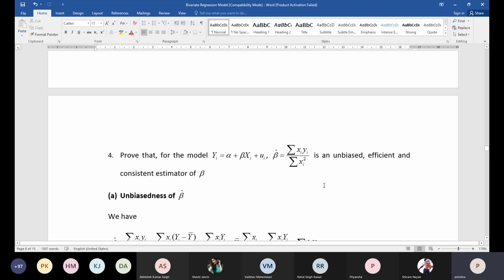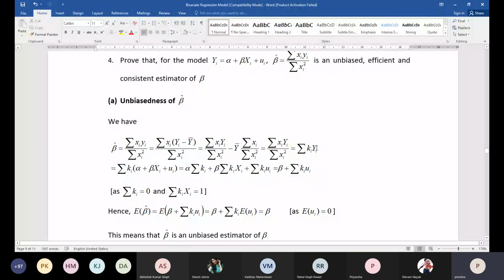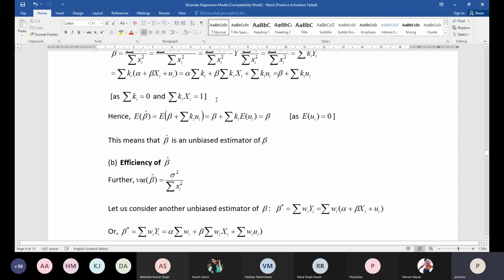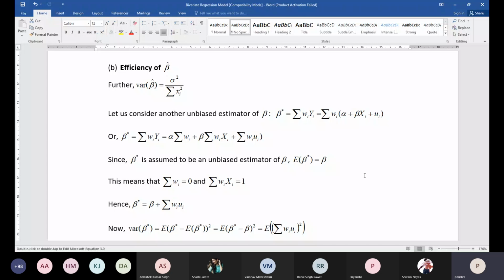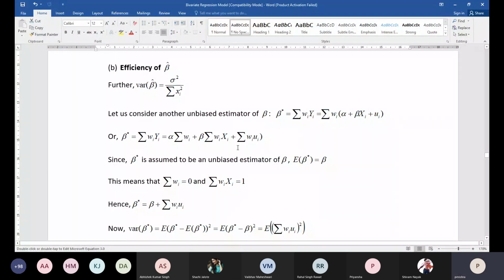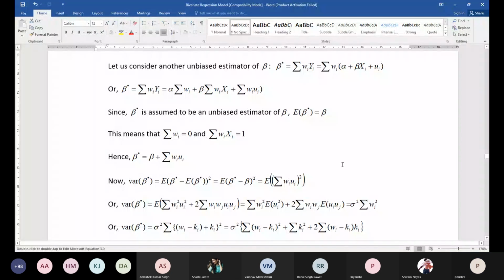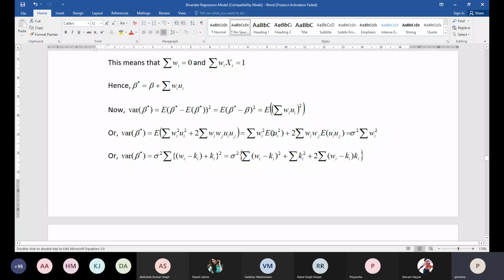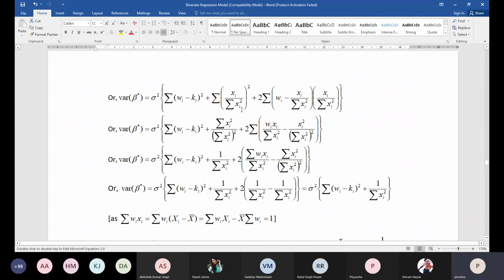Lecture 8c - Jan 25 - Econometrics